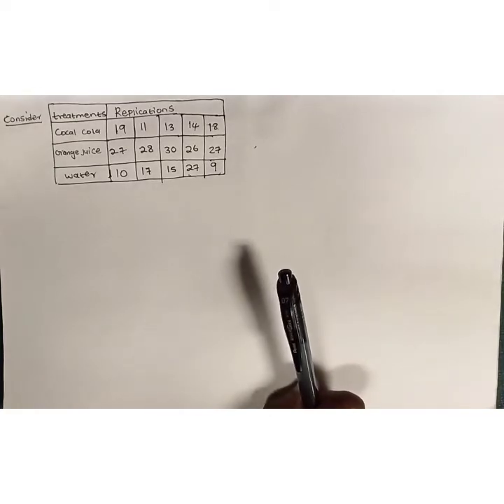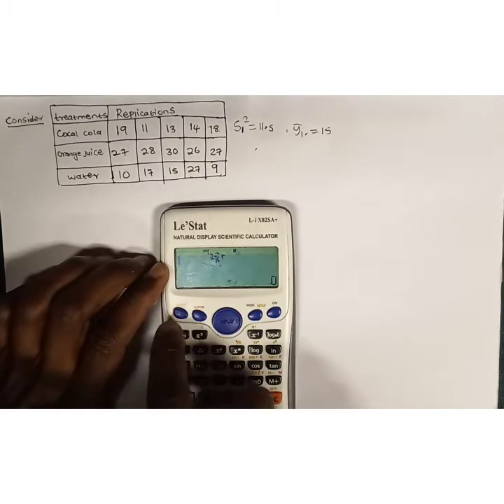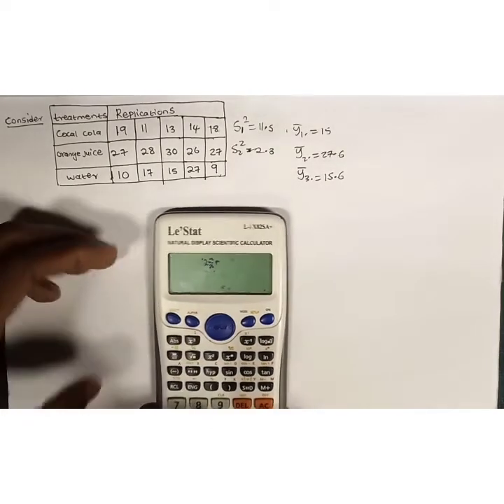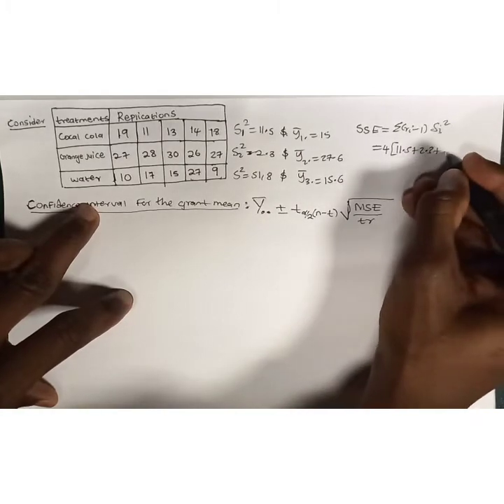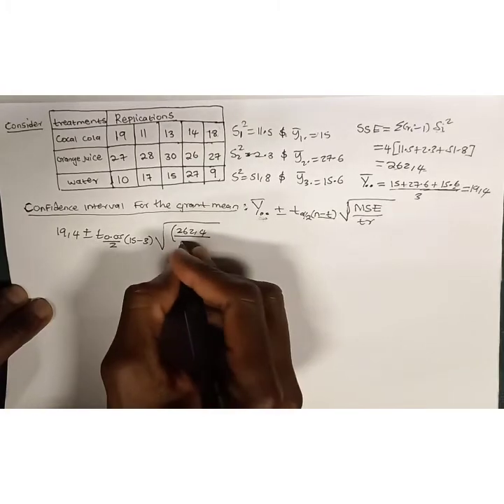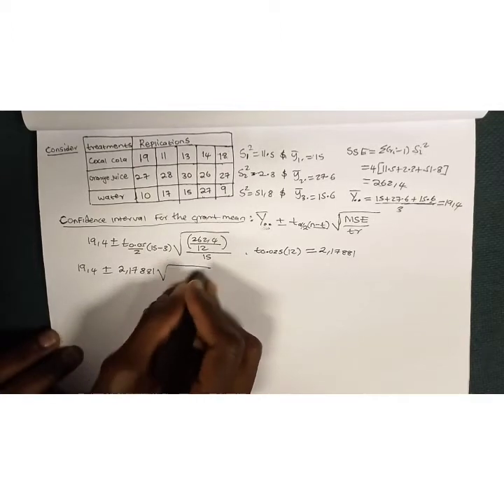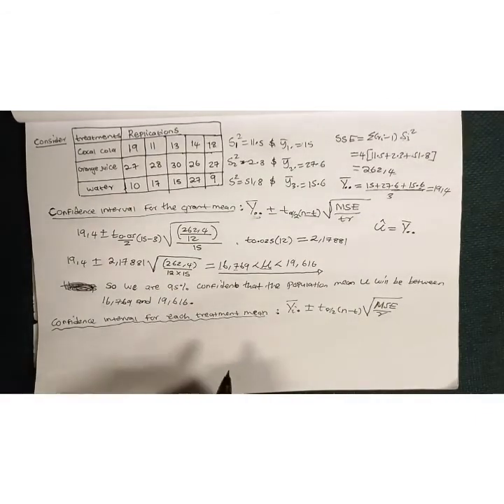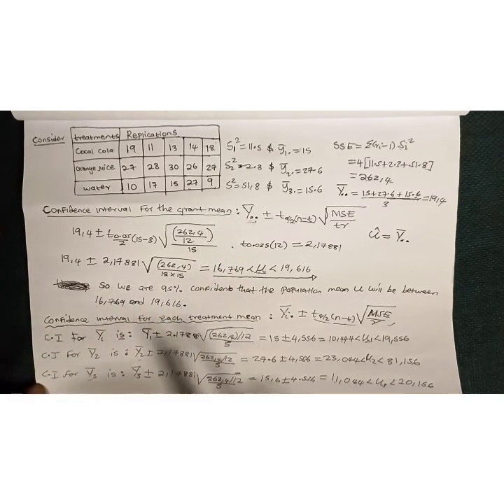Confidence intervals using Lsd For the grant mean and treatment means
The video will be continued on the next video with Duncan & Newman please keep on supporting.